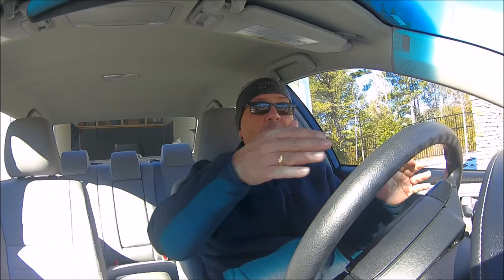2016 & 2017 Toyota Camry Specs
Specs of the 2016 & 2017 Toyota Camry